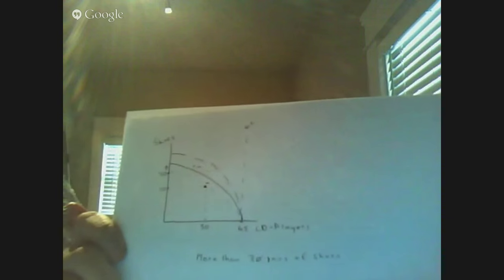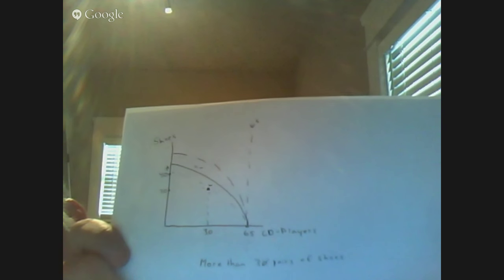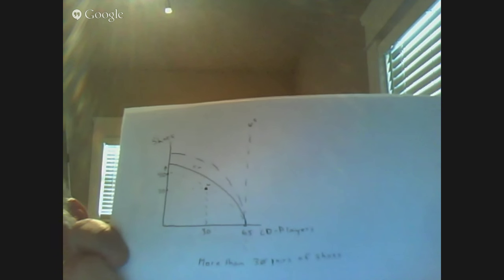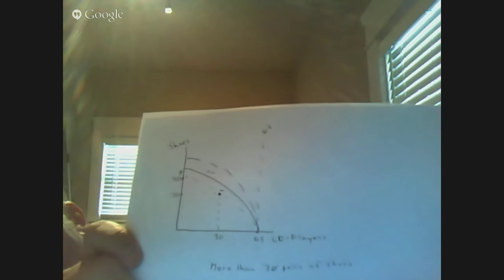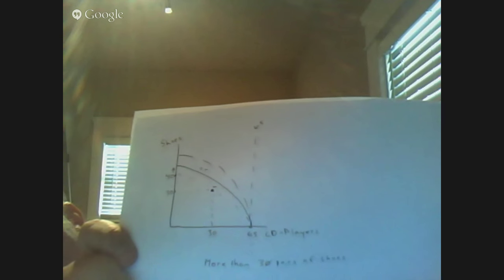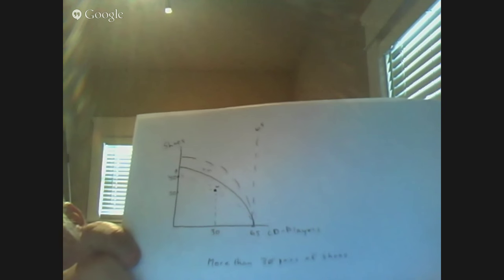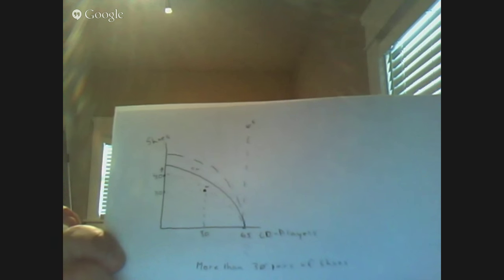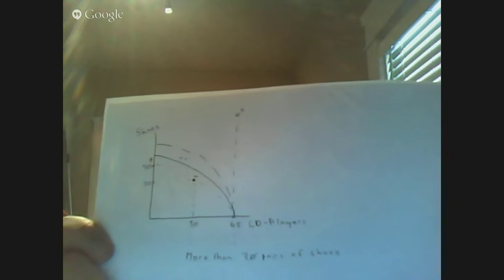Grading Rubric CD Shoes. Economist In A Box